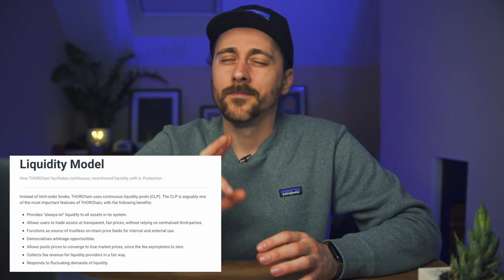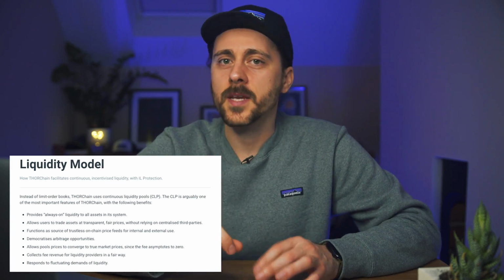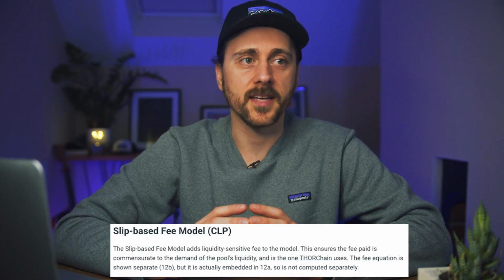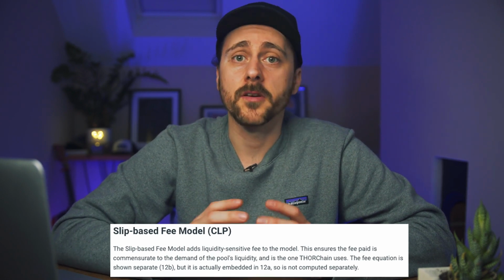Thorchain Impermanent loss protection. RUNE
I wanted to take a bit more of a look into the impermanent loss protection available to cover liquidity providers on thorchain. pretty cool stuff.

Exciting to be learning more about Thorchain, and excited to make more content around it.

you can find them on youtube under the same name too!

This is where you can find the calculator along with the good folk at the Thorchain LPU

If you want to make passive income via digital assets, now is the time to join our inclusive community

Yield labs hosts FREE community calls focused on generating yield via digital assets.